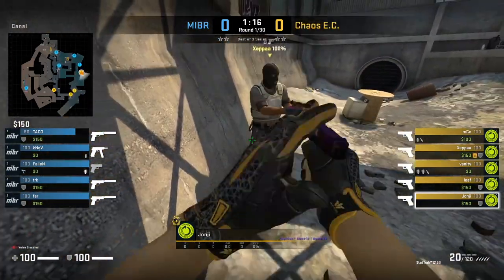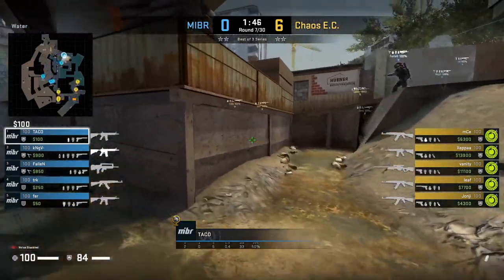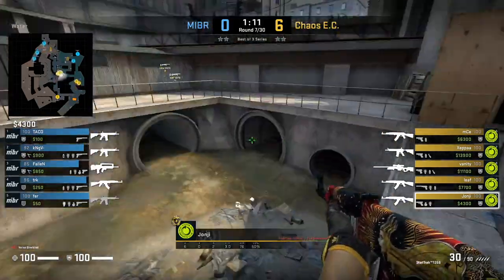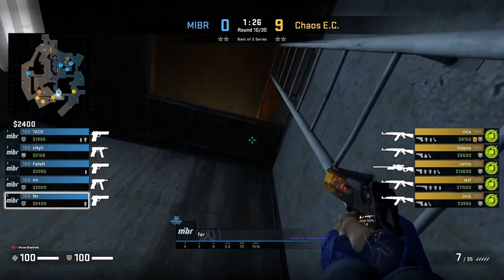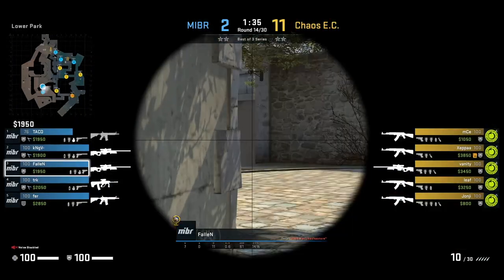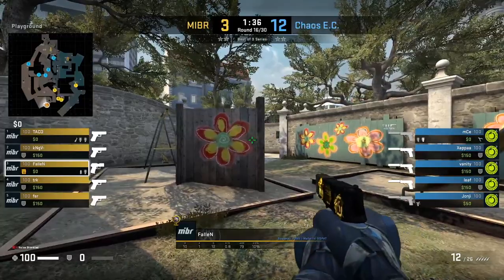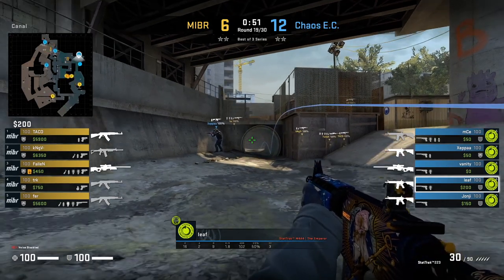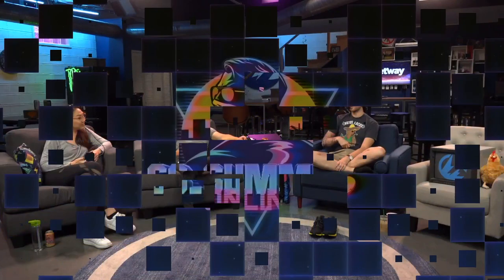MIBR vs Chaos EC (Overpass) - cs_summit 6 Online: NA Closed Qualifiers - Game 1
[ENG] MIBR vs Chaos Esports Club, Map 1 (de_overpass) - cs_summit 6 Online NA Closed Qualifiers: Quarterfinals